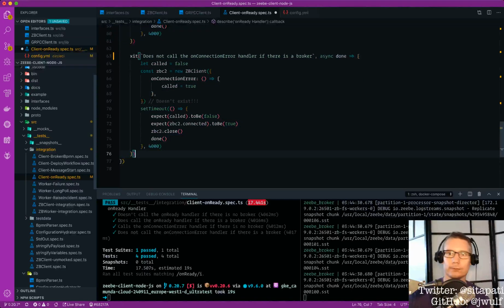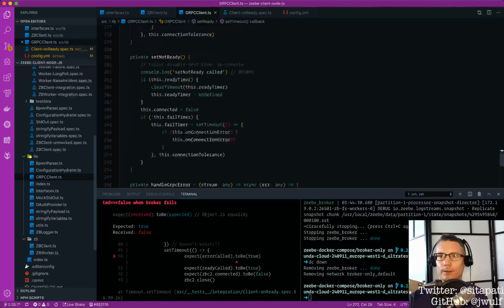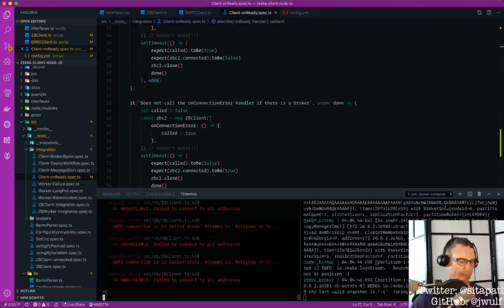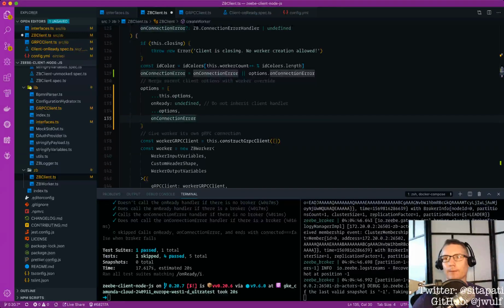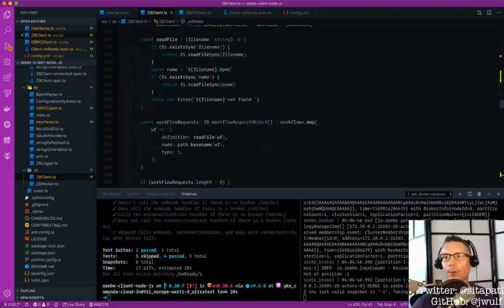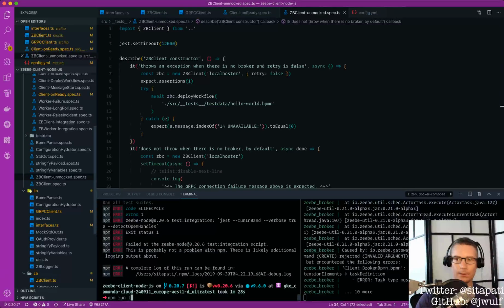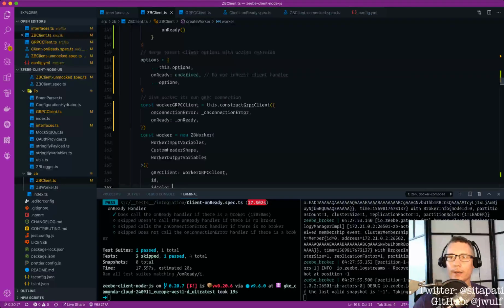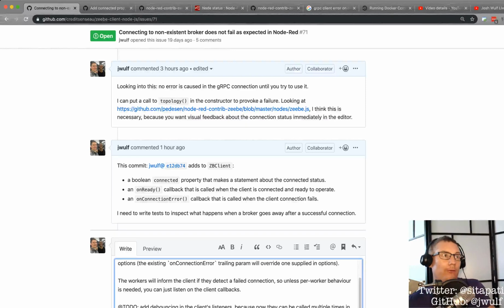Part 3. Zeebe Node client: Adding onReady() and onConnectionError()